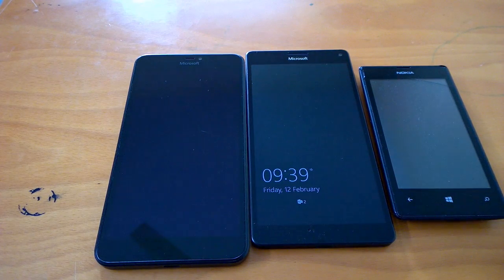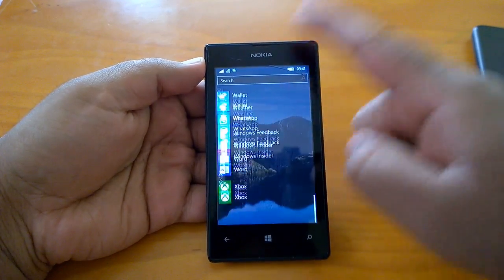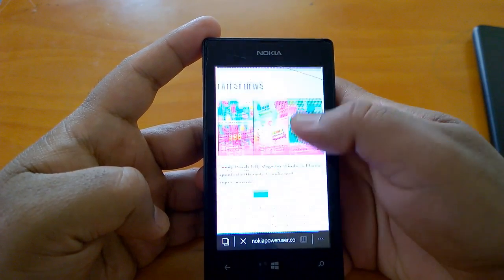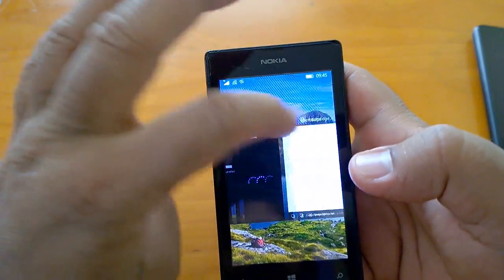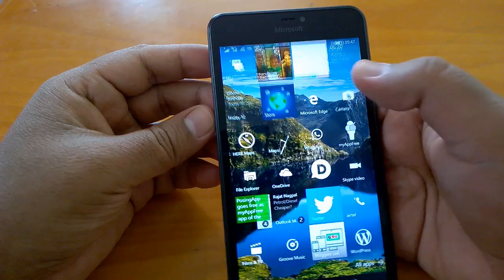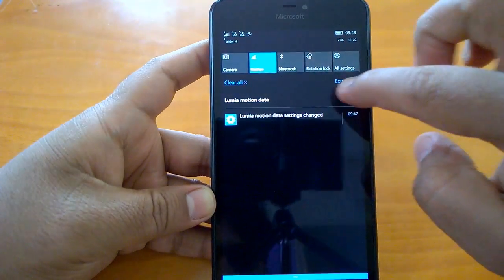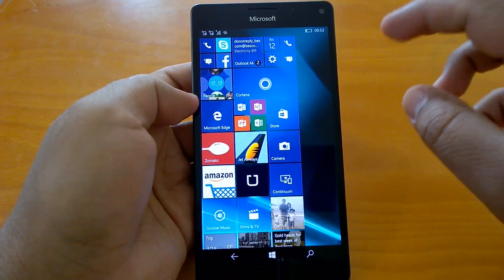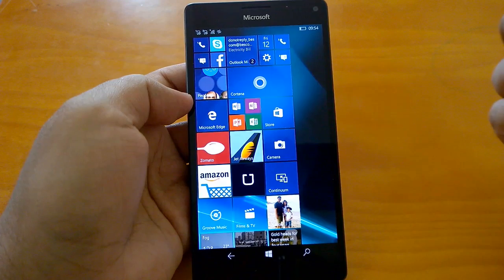Windows 10 Mobile Build 10586.107 on Lumia 525, 640 XL & 950 XL: Impressions & Hands-On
Windows 10 Mobile Build 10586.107 Installation experience, first impressions: Lumia 525, 640 XL & 950 XL Hands-On Video